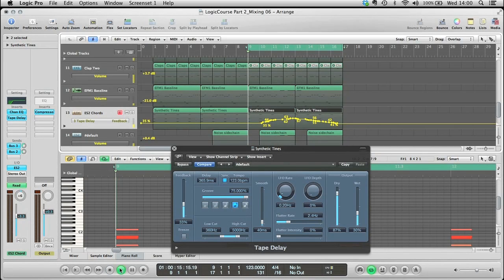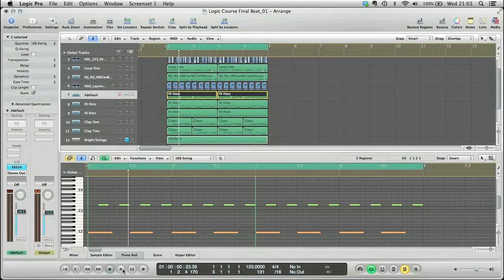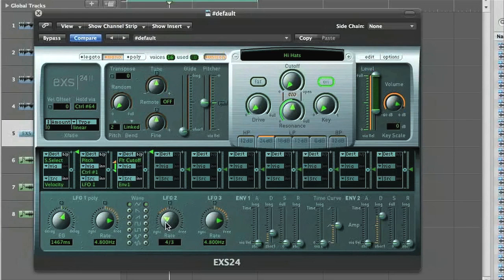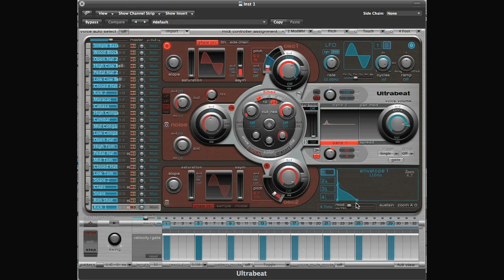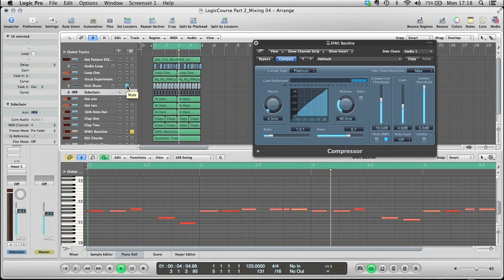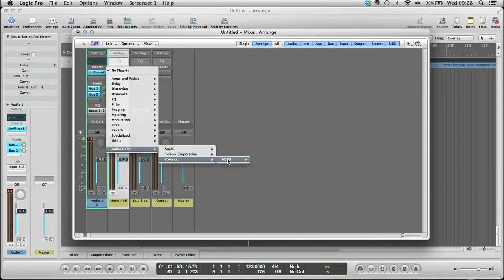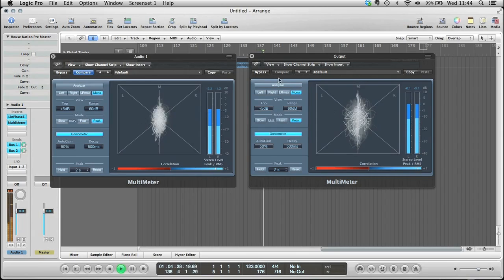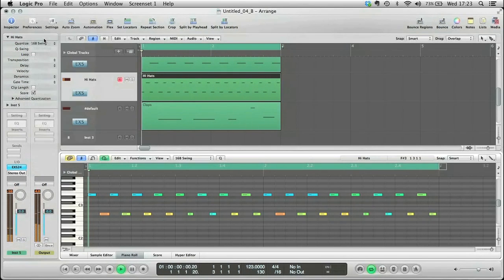Learn to Produce House in Logic Pro - Online Course by Andy Lee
This is the trailer movie for a new Producertech Presents course, you can find at Music-Courses.com

The course covers how to make a professional-quality house track from start to finish, beginning with creating the beats and main groove, then covering mixing techniques like compression, EQ, adding space and depth, arranging, automating tracks and then how to master the final mix. The last lesson is a bonus module explaining how to make your own fat kick drums.

The course is delivered via streamed movies with accompanying Logic Projects and 200MB of bonus audio samples.